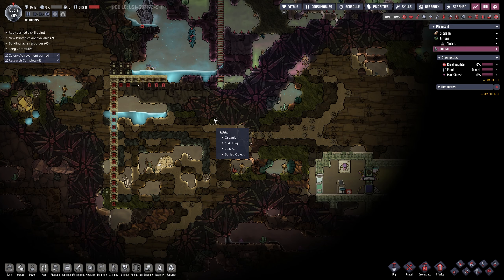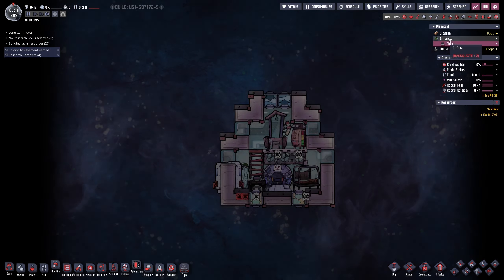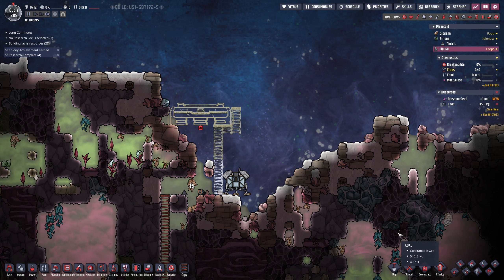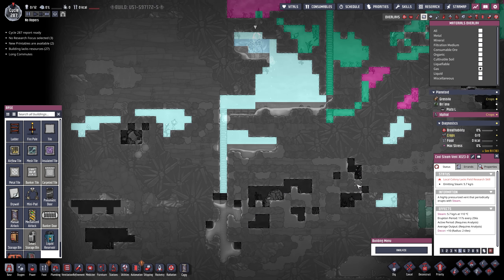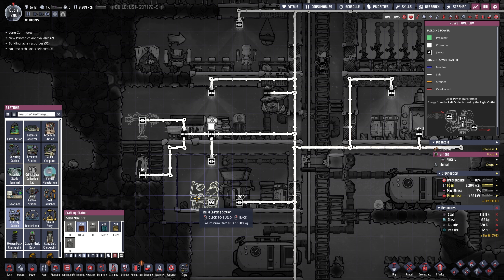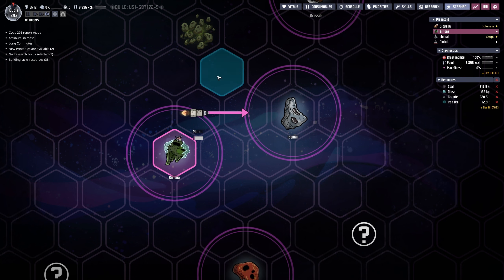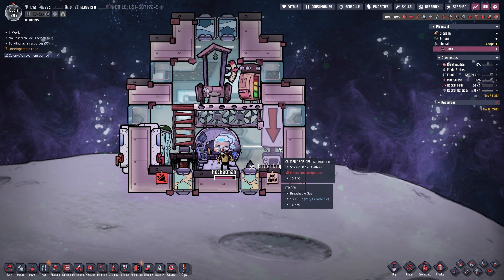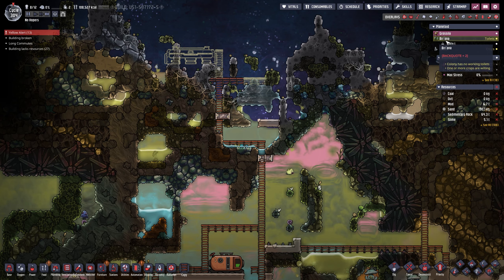Oxygen Not Included | Spaced Out | Building Rockets! - Part 12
Let's play Oxygen Not Included Spaced Out this series is just trying to learn this game with our first playthrough, we are on part 12 i love building rockets. Let's see what happens today. Wish me luck!

About Oxygen Not Included:

Oxygen Not Included is a simulation survival game. At the start of a new game, three colonists (referred to as duplicants) find themselves in an asteroid with isolated pockets of breathable atmosphere, with no memory of how they got there. The player is tasked with managing and taking care of these duplicants as they try to survive and create a sustainable makeshift space colony. The player must monitor the duplicants' hunger, waste, and oxygen levels to keep them alive